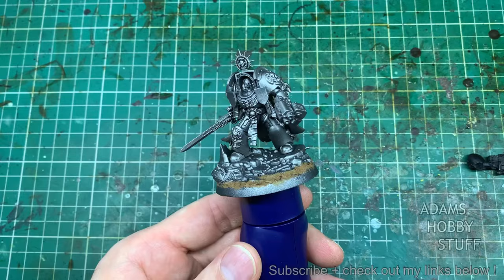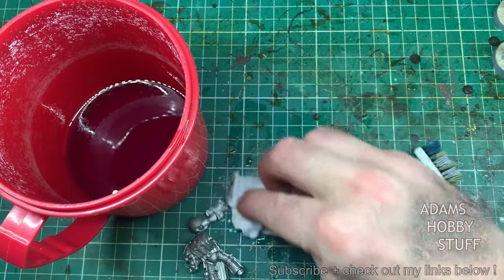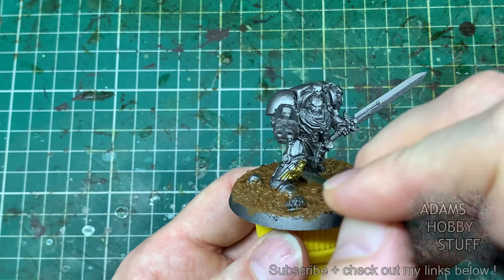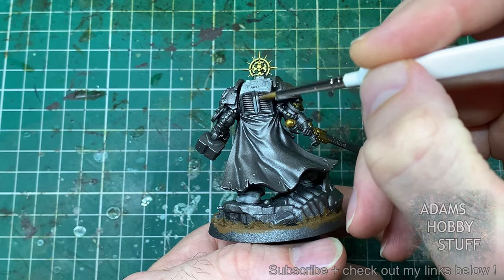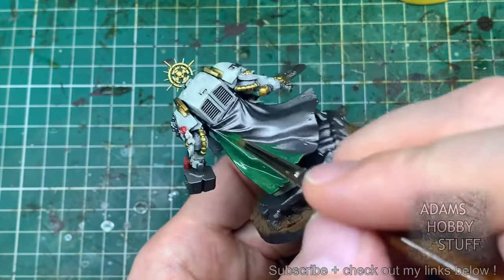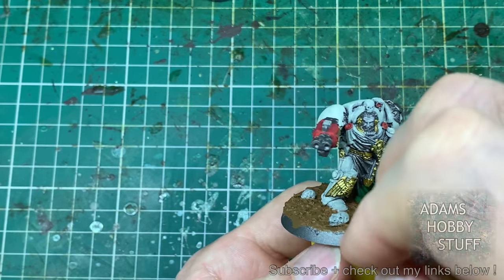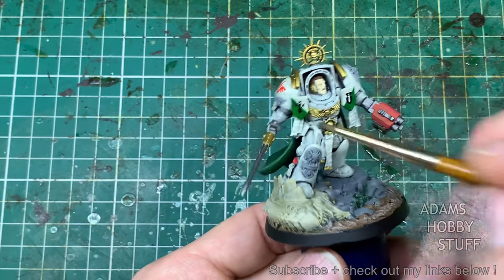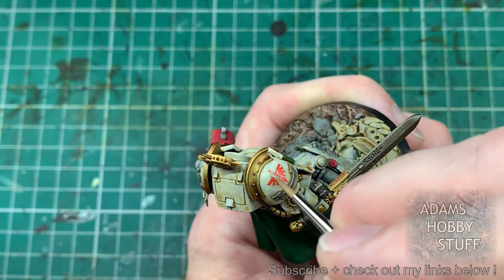painting plastic leviathan terminator captain alongside old hammer metal 3rd edition 40k vs 10th !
A lot has changed in 20 years! A slightly incoherent ramble about painting the 2 models,